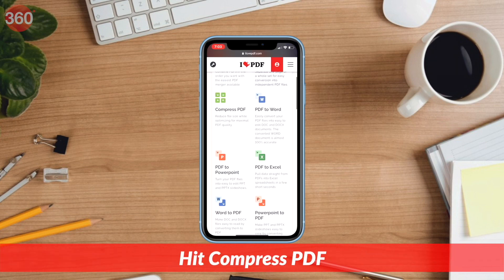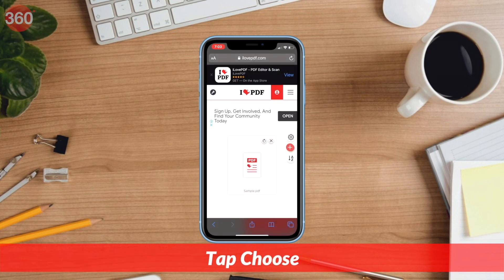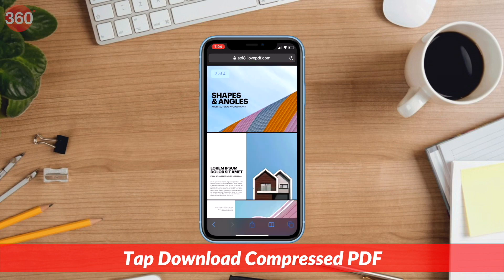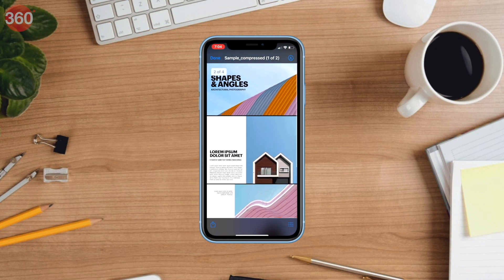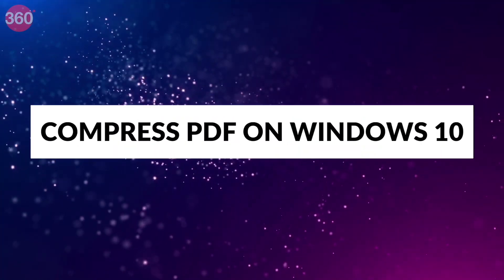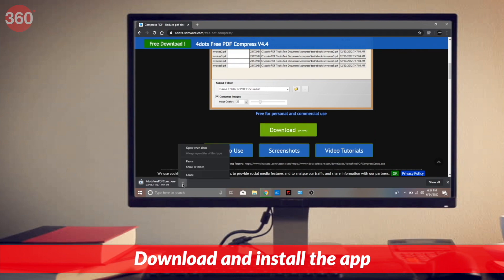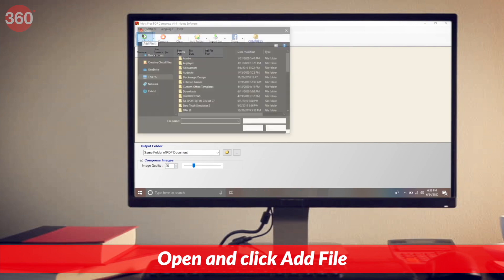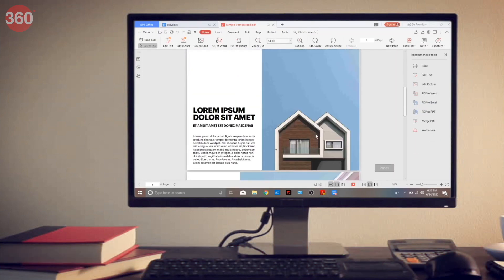Compress PDF: How to Reduce PDF File Size for Free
Many government websites have this PDF file size restriction, that doesn't allow you to upload a PDF with a file size more than a certain limit. That leaves a person with only one option, i.e. to compress the PDF and reduce its file size; but how do you do that? In this guide, we take a look at some of the best methods that let you compress PDF files. The best part is that these methods are absolutely free and are supported on all major operating systems. Keep reading as we tell you how to compress PDF files on your computer and phone.

0:00 Introduction
0:33 Compress PDF online
1:18 Compress PDF on Mac
1:57 Compress PDF on Windows

Compress PDF: How to Reduce PDF File Size for Free on Computer, Phone

Video Editor: Ishaan Singh